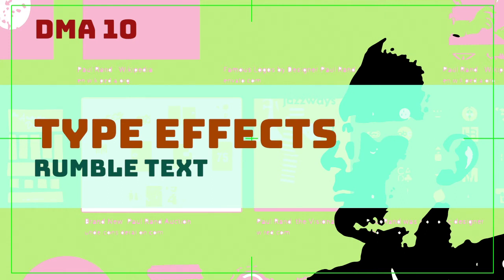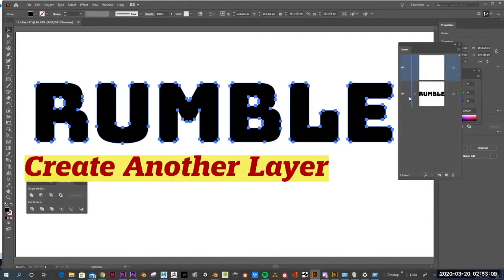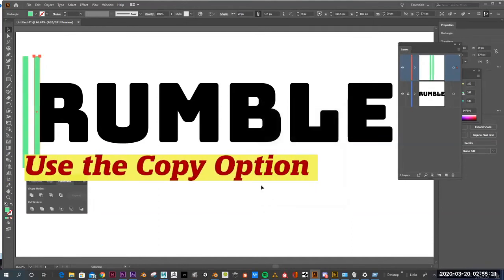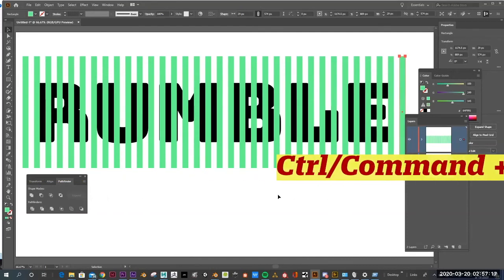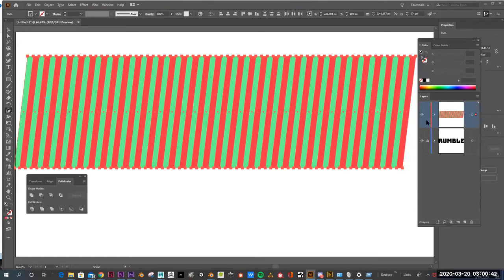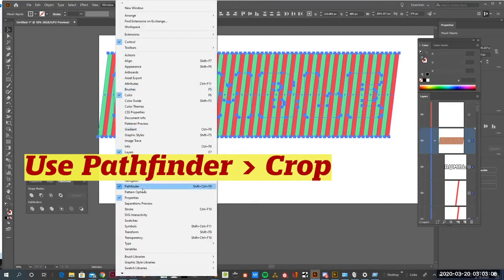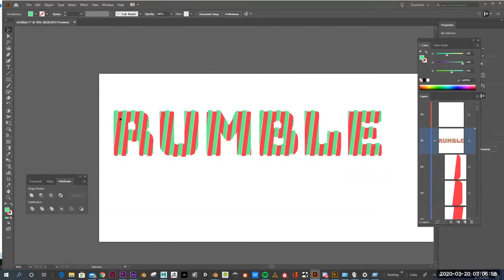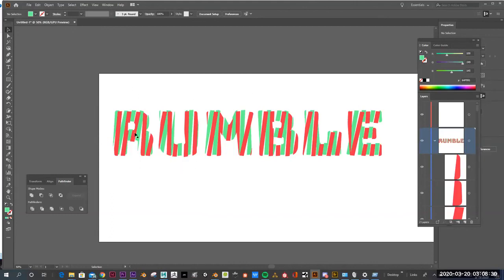Type Effect: Rumble Text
The following video shows the steps to create a Rumble text effect.